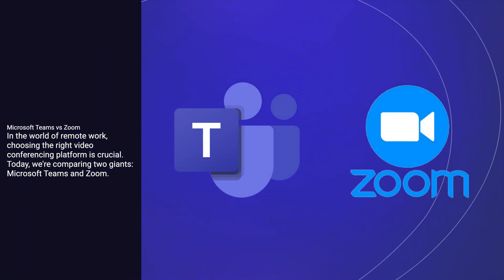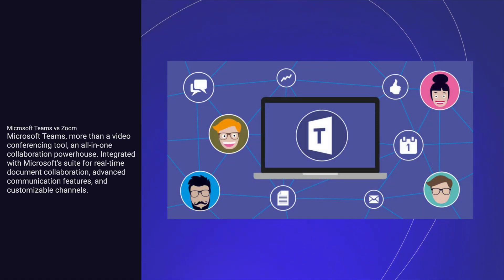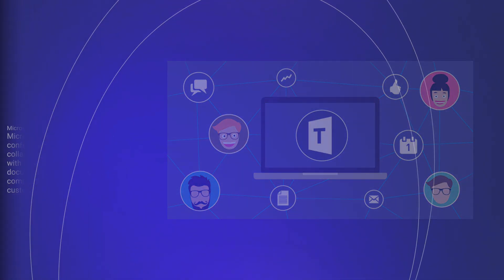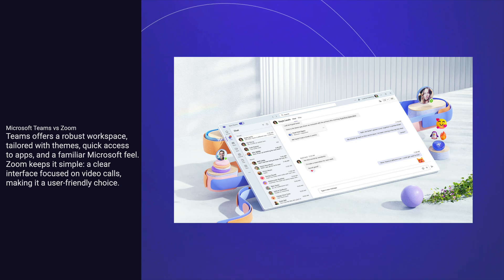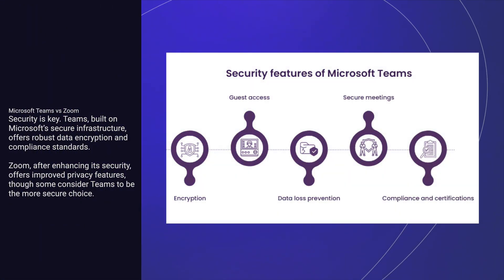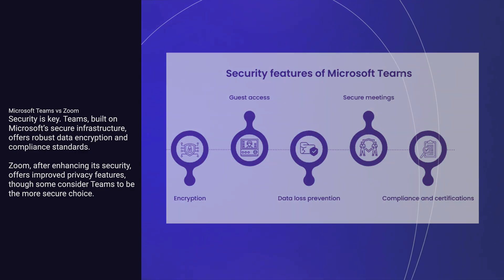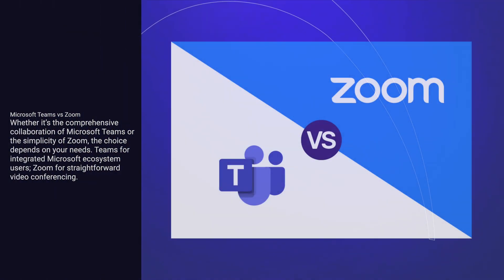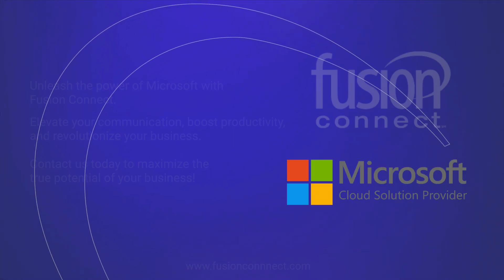Microsoft Teams vs Zoom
In the world of remote work, choosing the right video conferencing platform is crucial.

Welcome to Fusion Connect: Where Voice Meets Innovation.
We hope you find value in these short videos. If you have any questions regarding Microsoft technologies and telco, please get in touch.

As a leading Microsoft CSP, we empower organizations to transform every conversation into a valuable digital asset, unlocking breakthroughs in growth and innovation.

Innovative Voice and AI technology.

Transform Microsoft Teams into a business phone system, powered with AI-driven decision making.